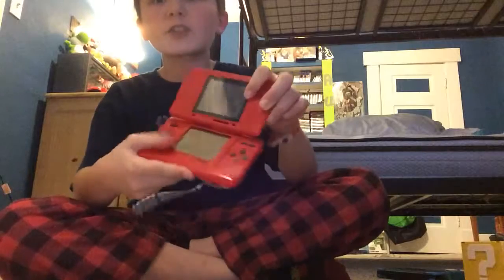My Nintendo handheld video game collection